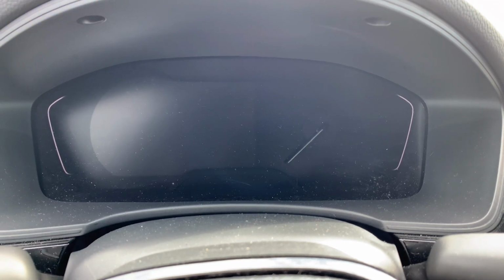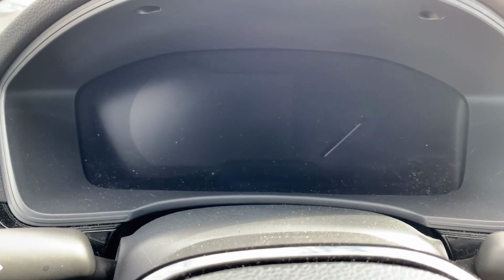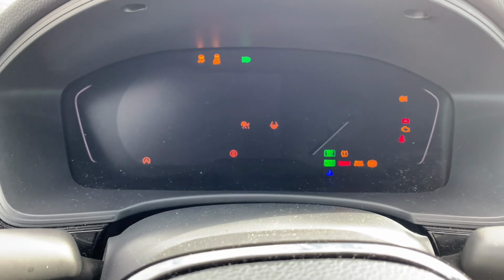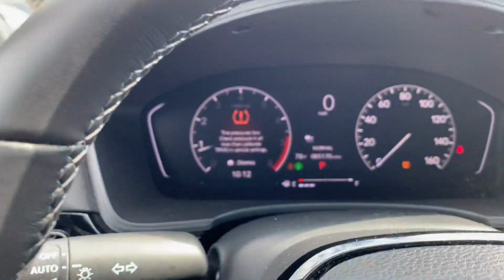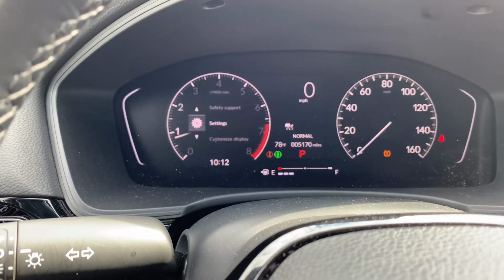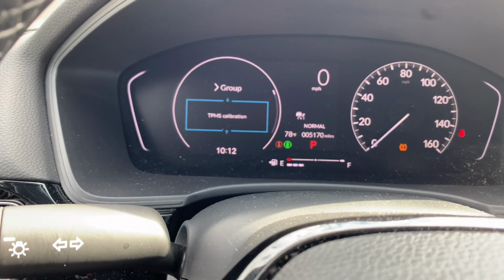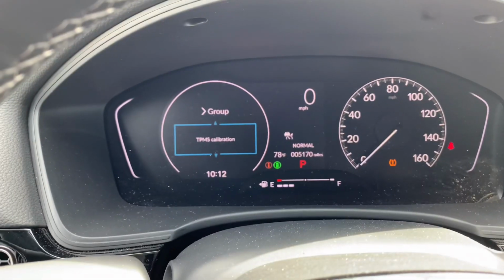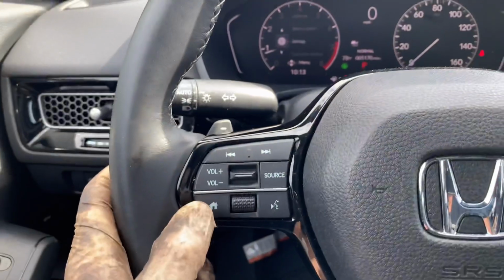2022 Honda Civic tire light reset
Step by step on how to reset your tire light on a 2022 Honda Civic